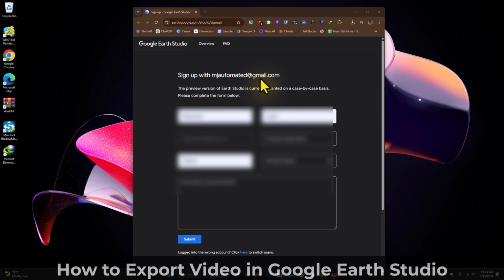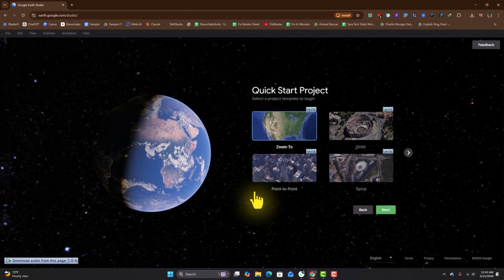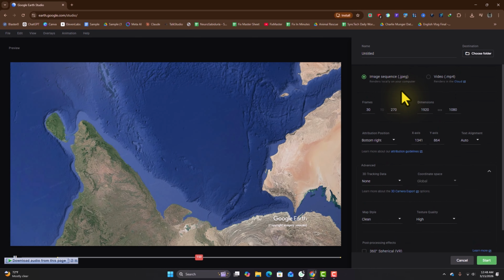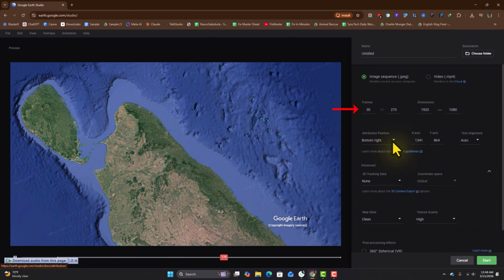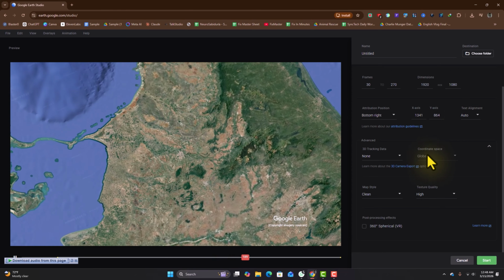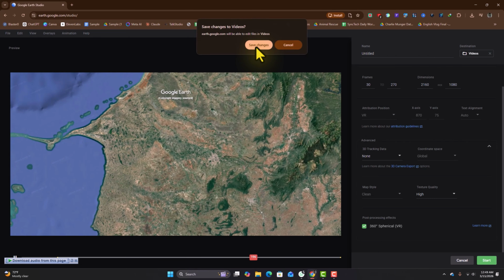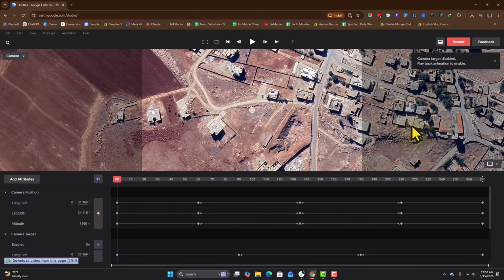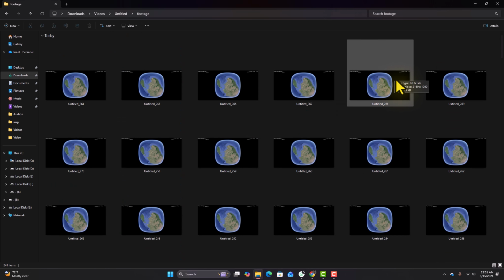How to Export Video in Google Earth Studio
Learn how to export video in Google Earth Studio by rendering your project as an image sequence of PNG or JPEG frames and then converting them into a video file in just a few simple steps. This tutorial shows you exactly how to set up and export your Google Earth Studio project as a complete video using the image sequence export method. Follow the exact steps shown in the tutorial and watch till the end.